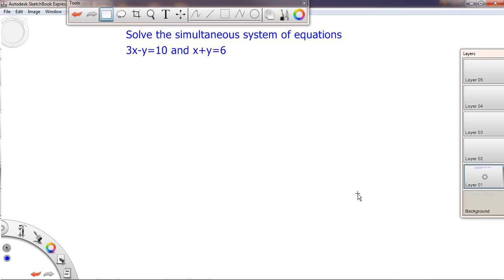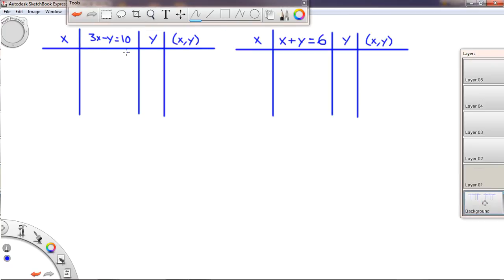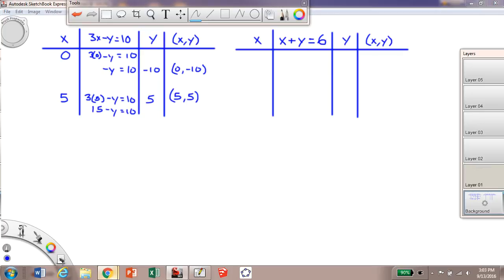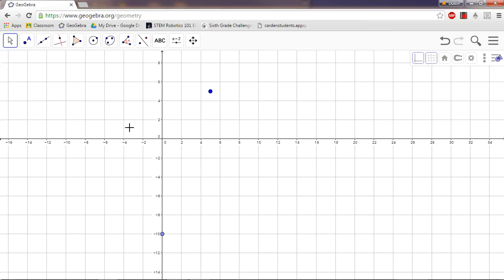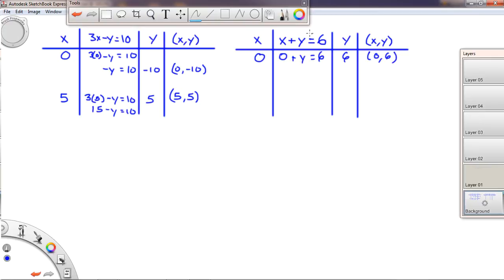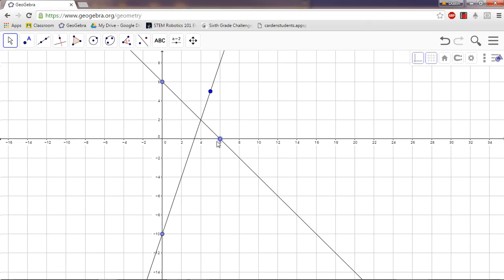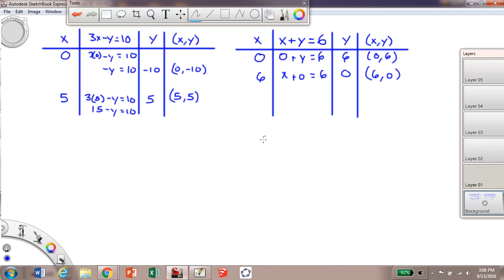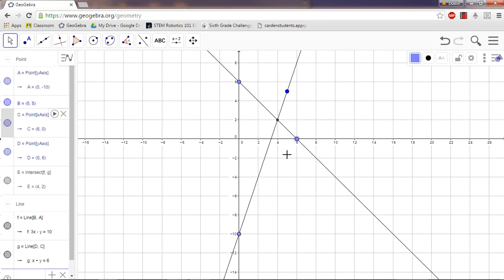Systems of Equations: Graphical Method